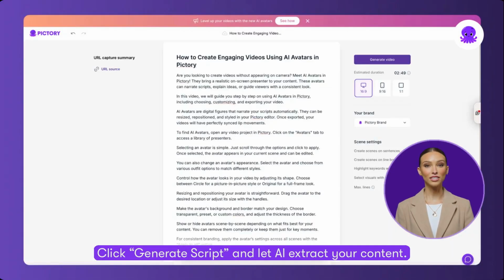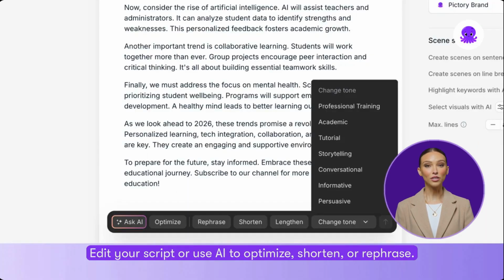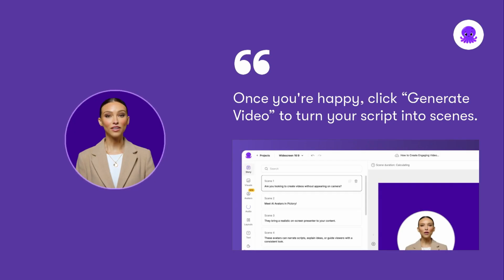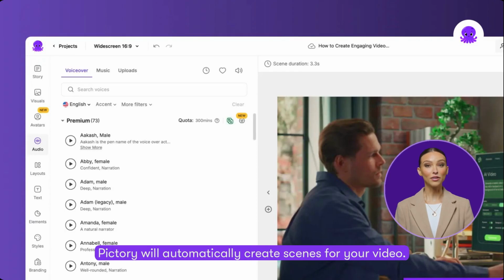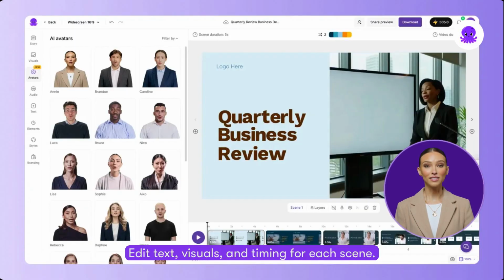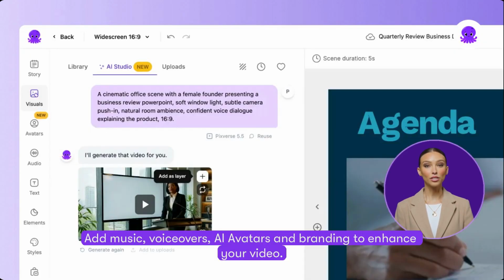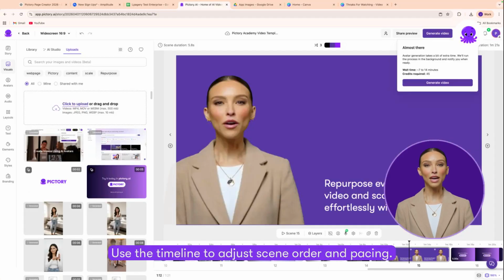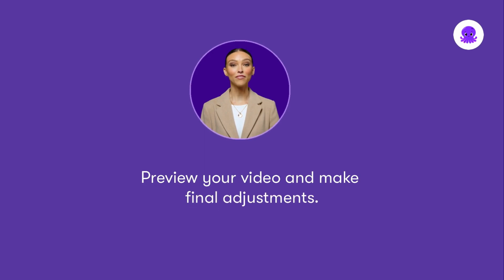Turn a Web Link into a Video with Pictory AI | Step-by-step Guide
Turn a web link into a video quickly using Pictory AI in this step-by-step 2026 tutorial. Learn how to convert any website URL into an engaging video with visuals, captions, and voiceovers automatically.

In this video, you’ll discover how to use Pictory’s link-to-video feature to transform blog posts, articles, and webpages into professional videos without writing scripts or editing manually. This is ideal for content creators, marketers, and businesses looking to repurpose content and scale video production.

If you want to save time and create videos faster, this tutorial shows exactly how to turn a web link into a video using AI.

What you’ll learn:

How to turn a web link into a video using Pictory AI
How to import a URL and generate video content
Editing scenes, visuals, and text automatically
Adding voiceovers, subtitles, and branding
Best use cases for content repurposing

Who this is for:
Content creators, bloggers, marketers, and small business owners who want to convert links into videos using AI tools.

Tools used:
Pictory AI (URL to Video feature)

Create videos from links faster and boost your content strategy with AI-powered video creation.